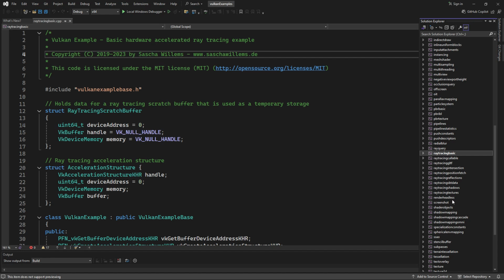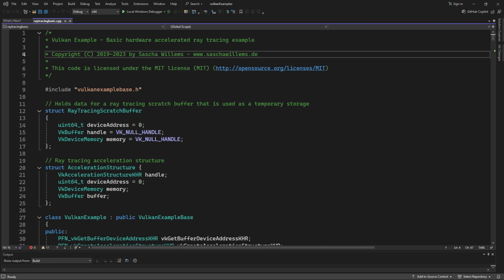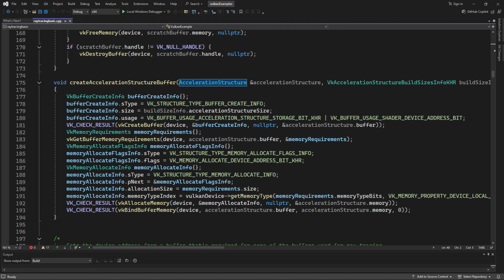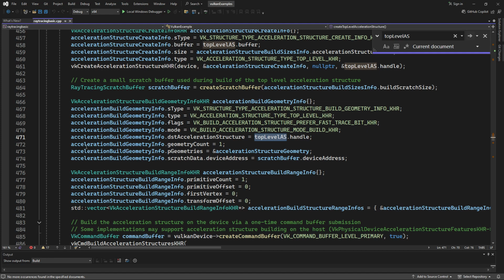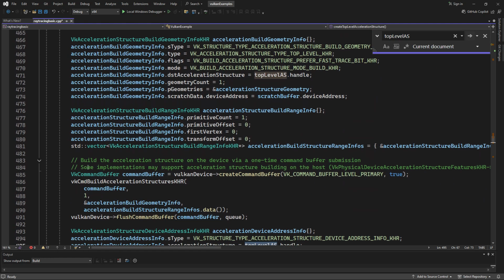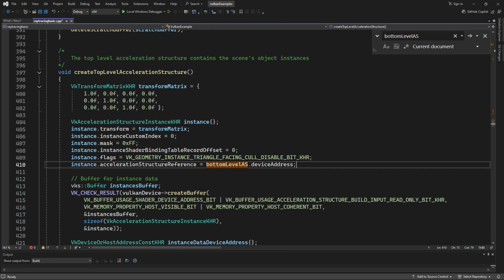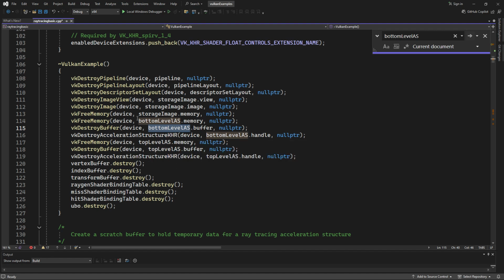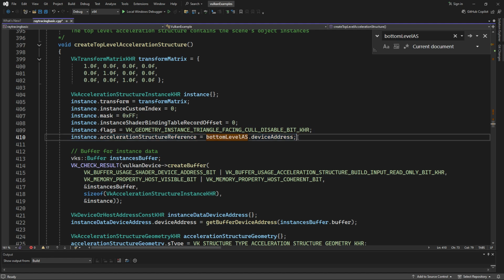VULKAN API DISCUSSION | Ray Tracing 2 | Acceleration Structure | Top-Level & Bottom-Level